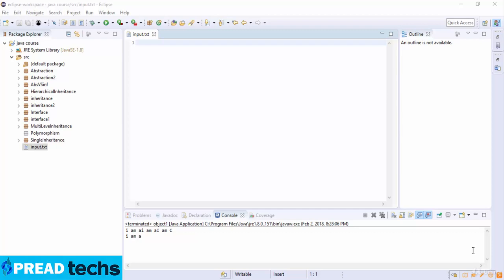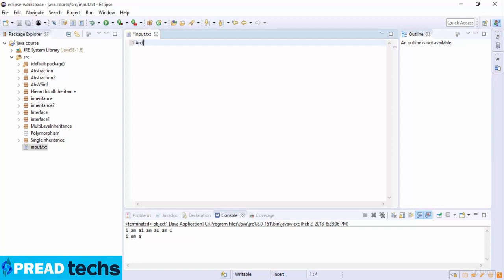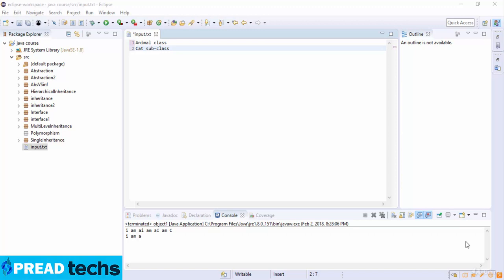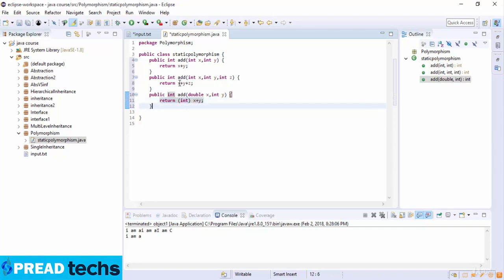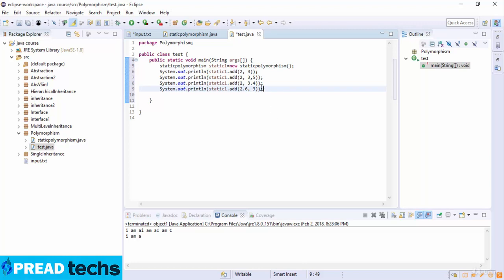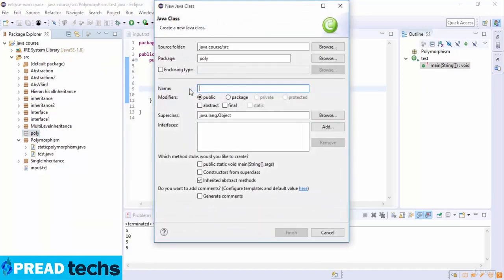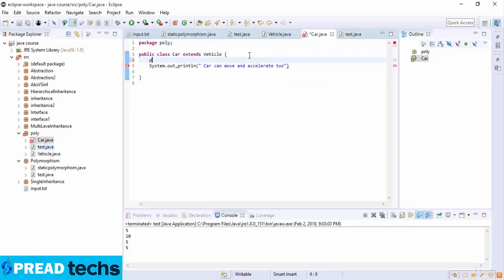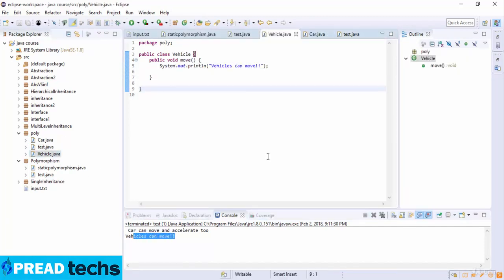(2)Java object oriented(13)